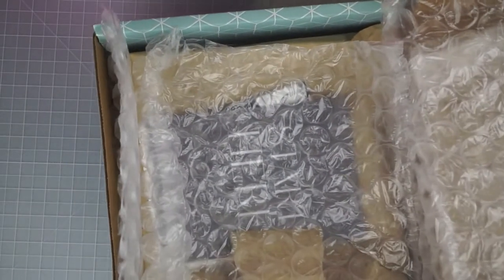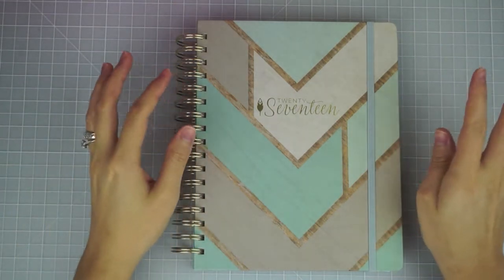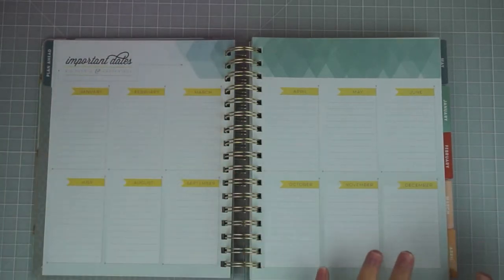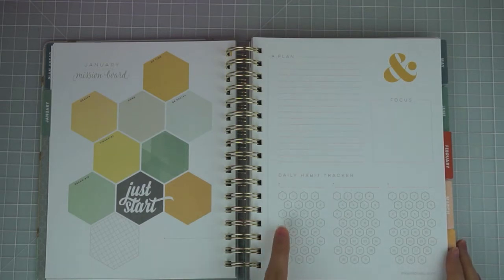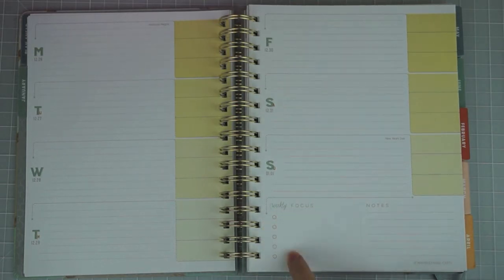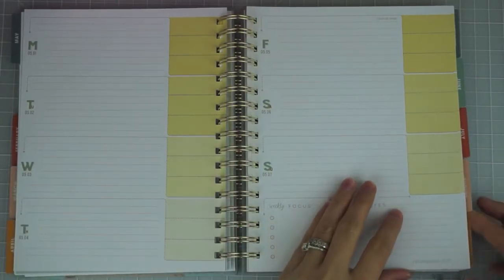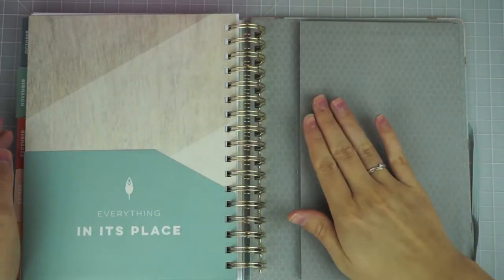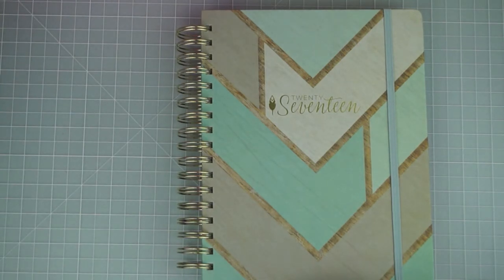My Planner Overview & Organization 2017 | Inkwell Press Flex Planner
~*~*~*~*~*~*LINKS*~*~*~*~*~*~